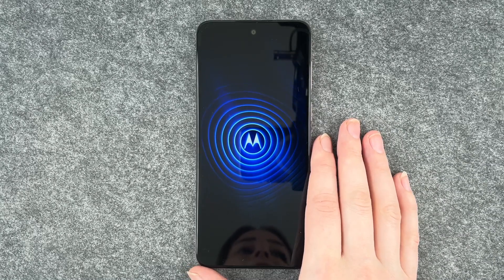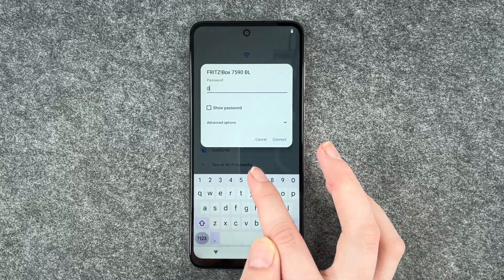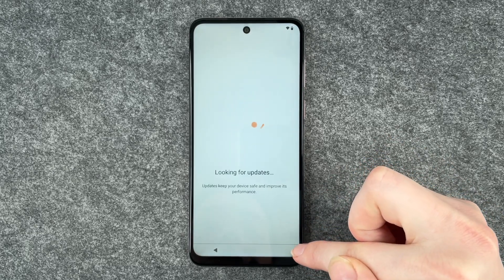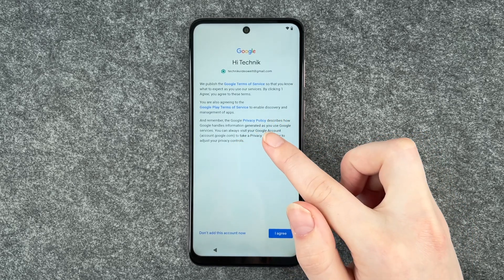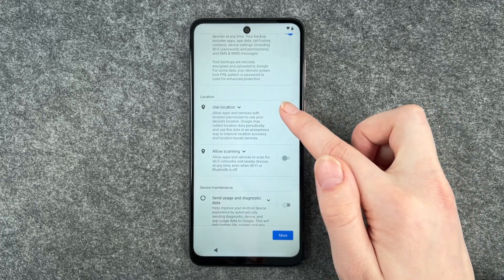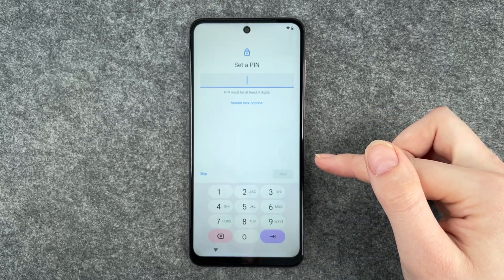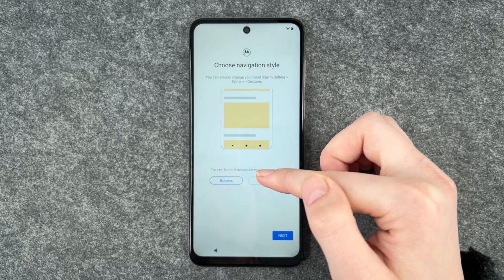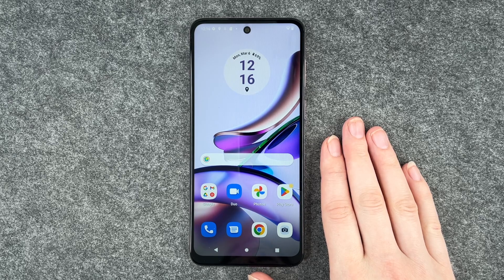Motorola moto g13– Setup and Configuration • 📱• ⚙️ • ☑️ • Tutorial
Today we have the Motorola moto g13 in the initial setup for you and together we will go through the first steps on this smartphone. We’ll look at all the steps that await you when you turn on and configurate the new Motorola for the first time. We will skip a few steps that can also be set later, so the video does not get too long, but we also have tutorials for these steps.
We hope you enjoy this video about the initial setup of your moto g13 from Motorola and our other videos about this device.